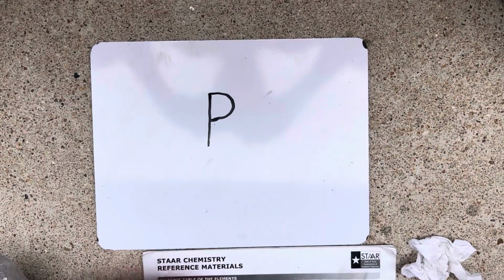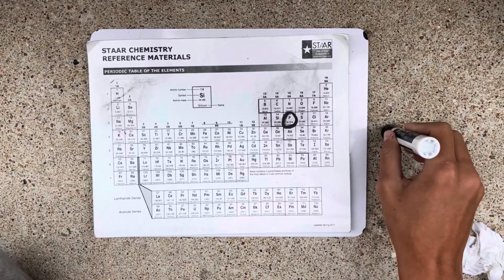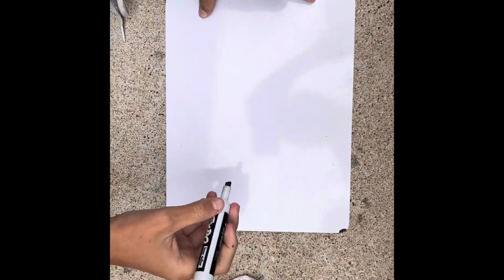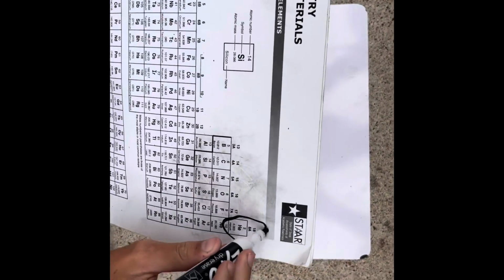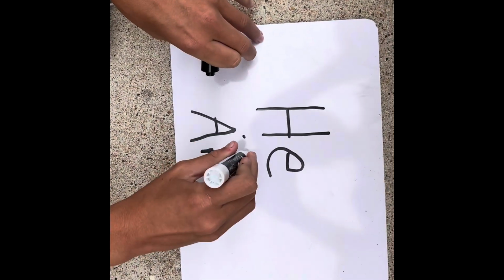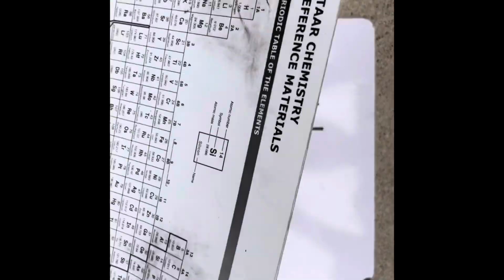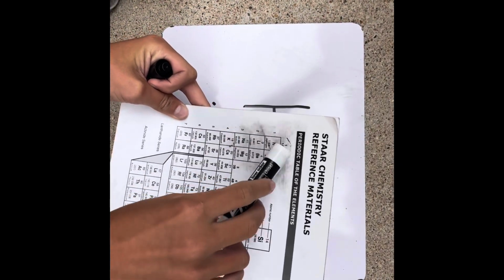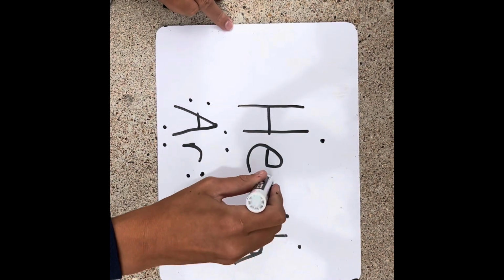ionic lewis practice